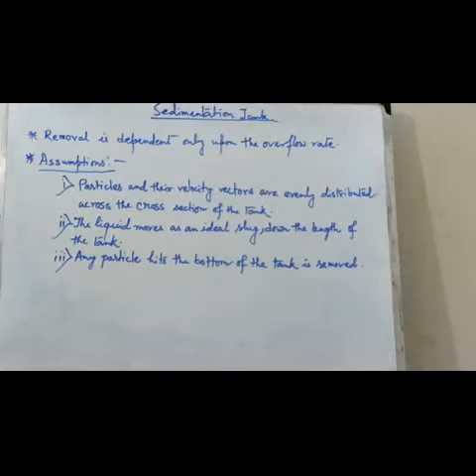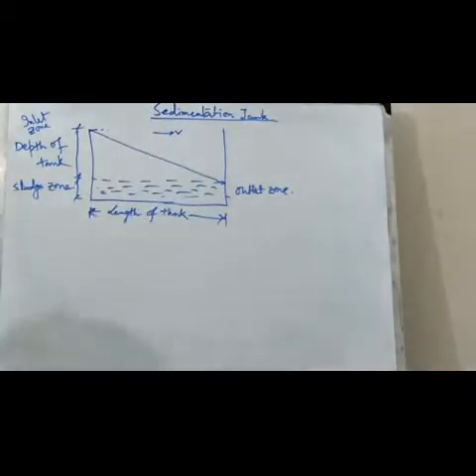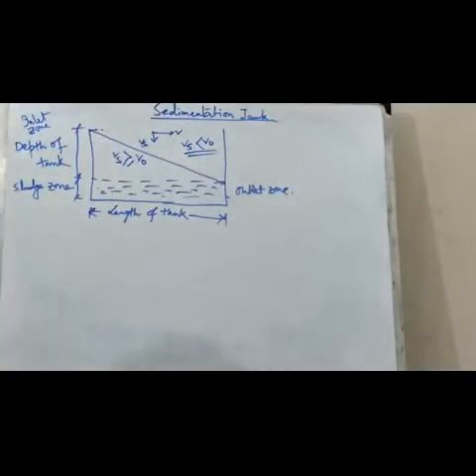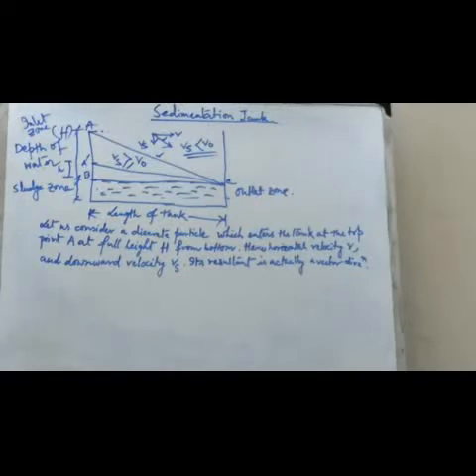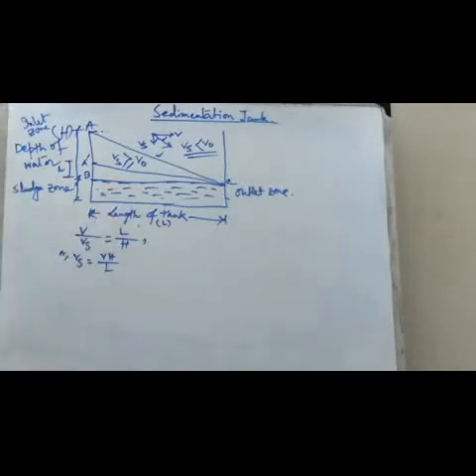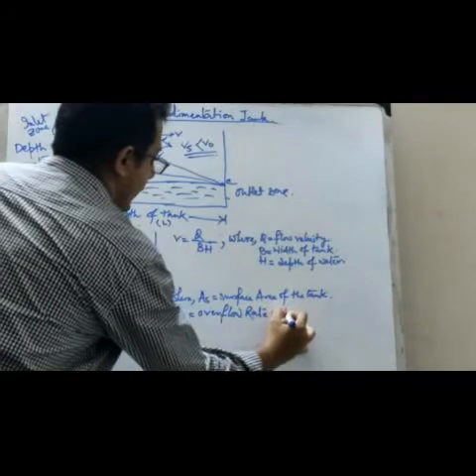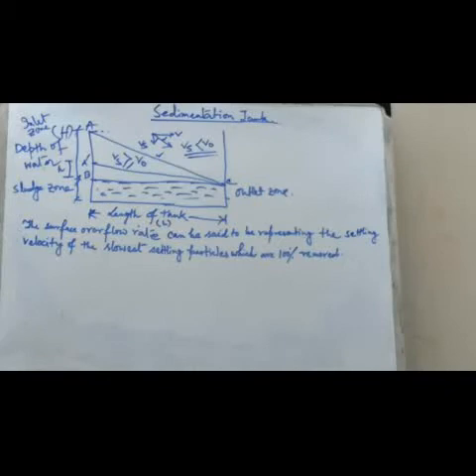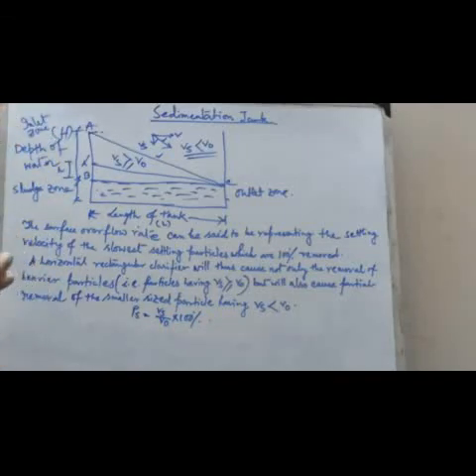Sedimentation Tank#Environmental Engineering Civil Engineering